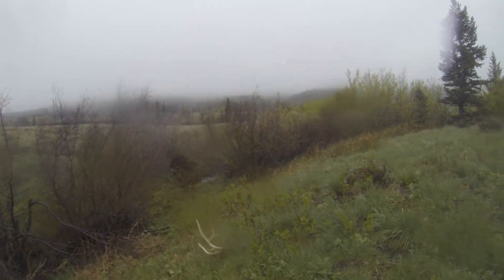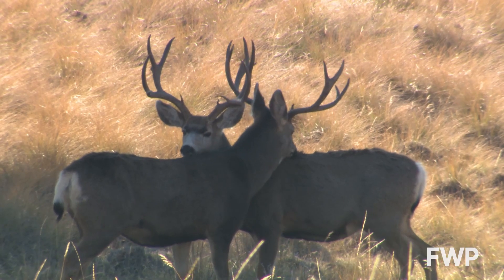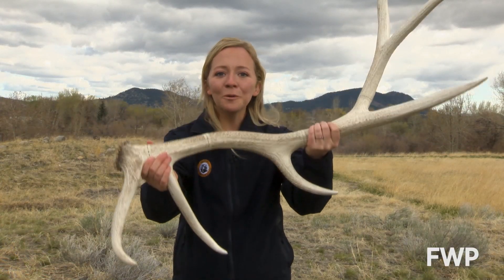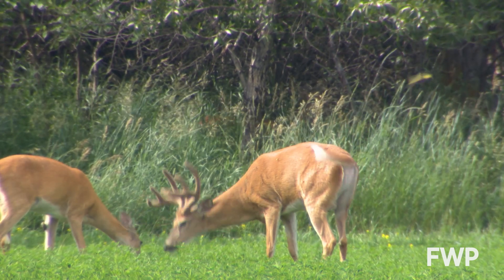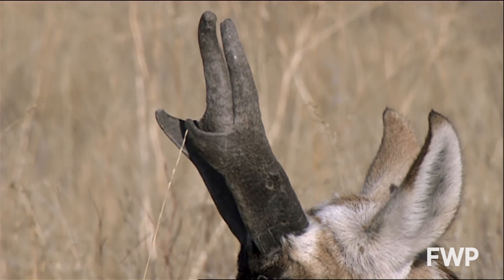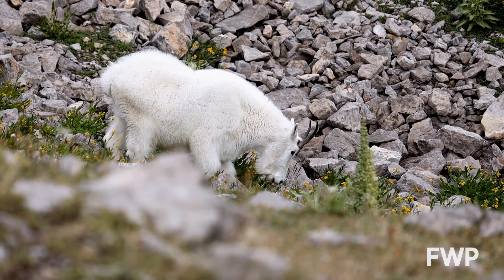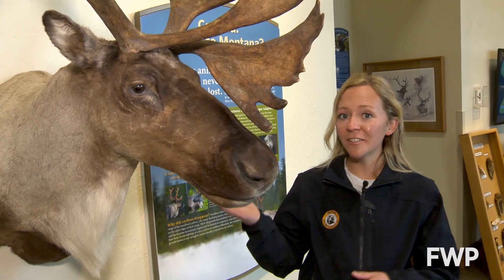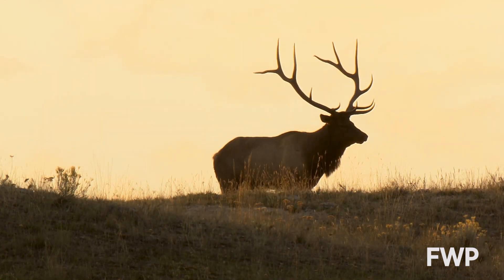Antlers vs Horns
What's the difference between a horn and an antler?